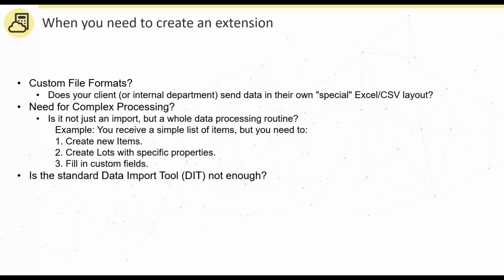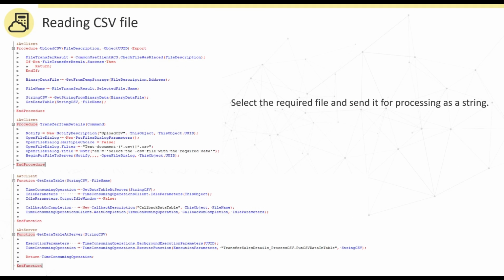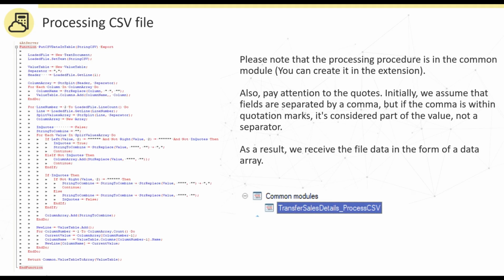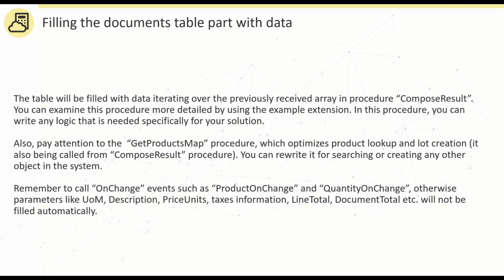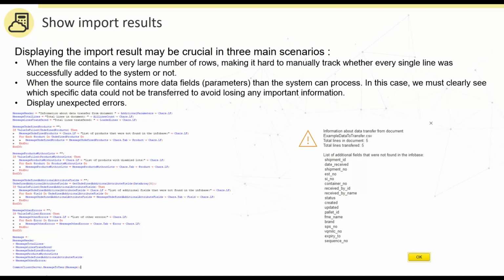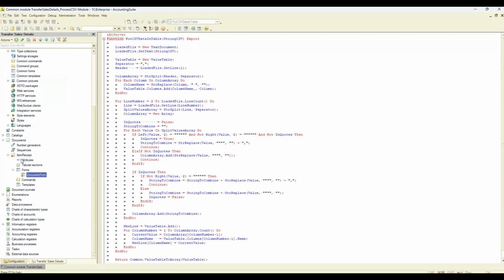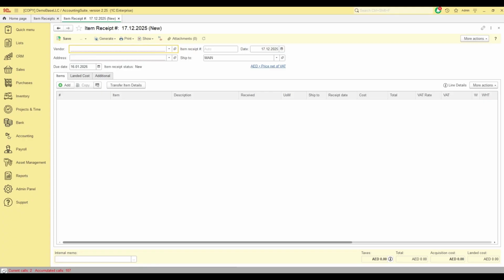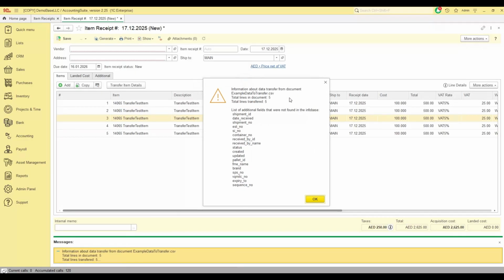How to Import Custom CSV Files into AccountingSuite (When the Standard Tool Isn’t Enough)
Struggling to import data from custom CSV or Excel files into 1C:AccountingSuite? The built-in Data Import Tool only works if your file matches the system’s exact column layout—but what if your data comes in a different format, or you need to automatically create products, lots, or customers during import?

In this video, we’ll show you how to build a custom extension to import practically any CSV file directly into a document, with full control over data mapping and business logic. You’ll learn:

- When to use an extension instead of the standard import tool
- How to add an import button to a document form via code
- How to read and parse custom CSV layouts (even with quoted commas)
- How to fill document table parts and trigger automatic calculations
- How to display clear import results and handle errors

This approach is perfect for recurring imports from external systems, complex data transformations, or when you need to create records on the fly.

Before you start working on an AccountingSuite extension, please have a look at useful links:
AccountingSuite customization – About ACS customization in general
1C:Enterprise. First Step (video guides) – Getting started guide series
1C Development Basics. Junior Course (video guides) - More detailed course about development